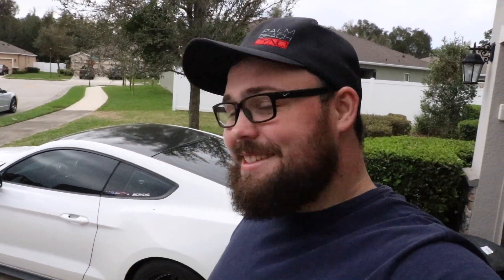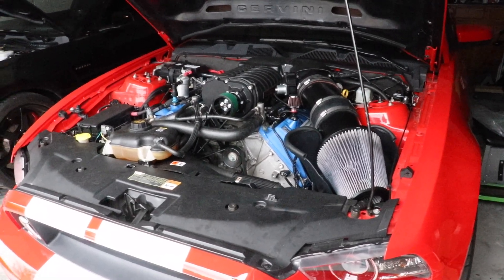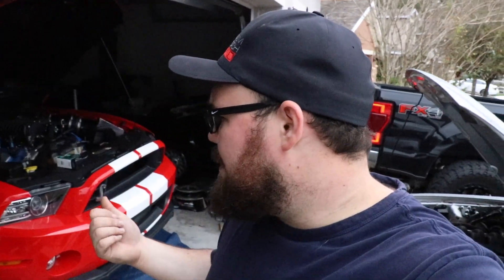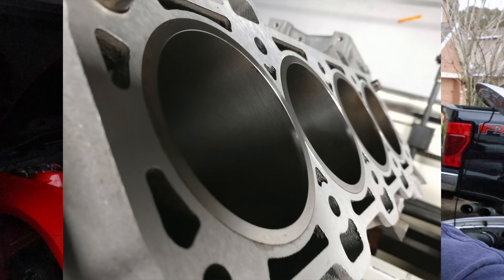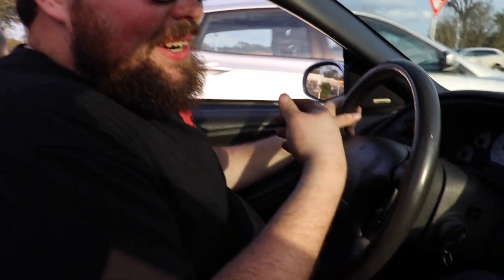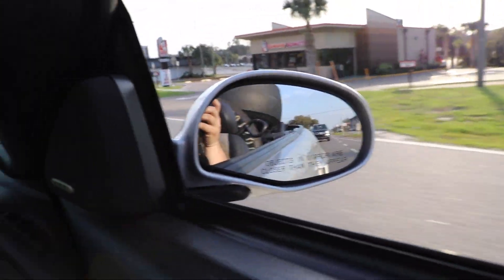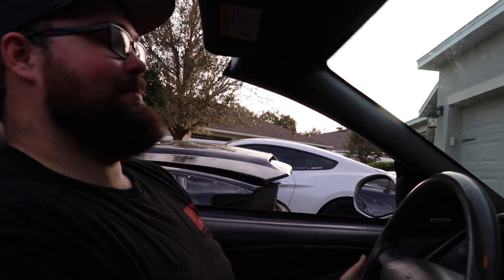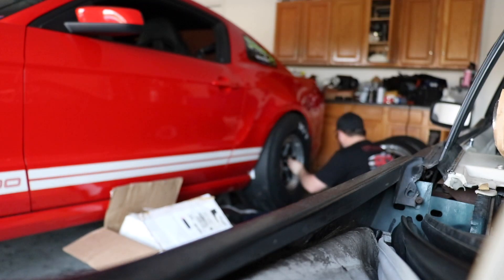Installing Big Tires on my GT500 and New Suspension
For every $5 Spent on MustangLifestyle.net gets you an entry to win this 850HP Beast